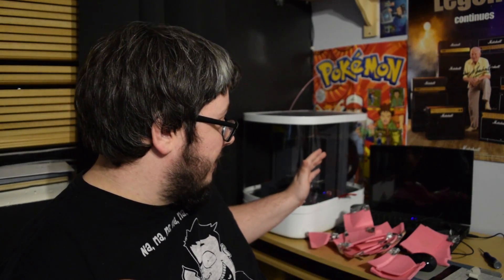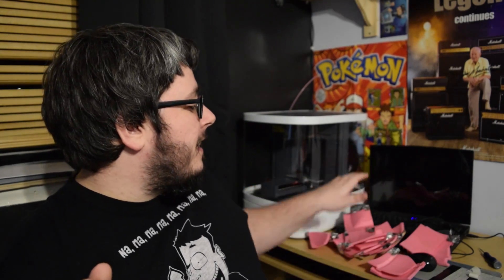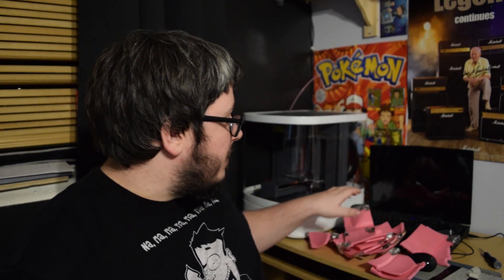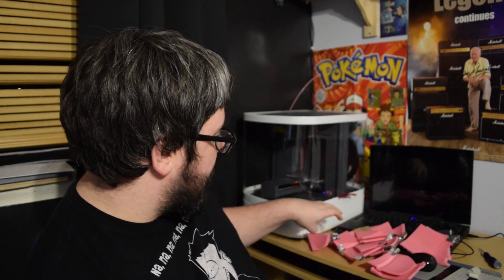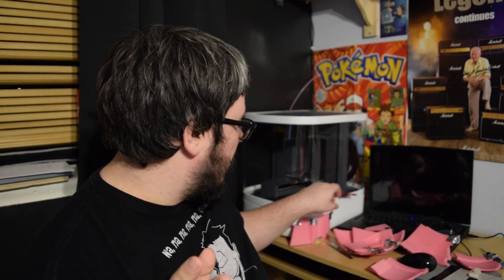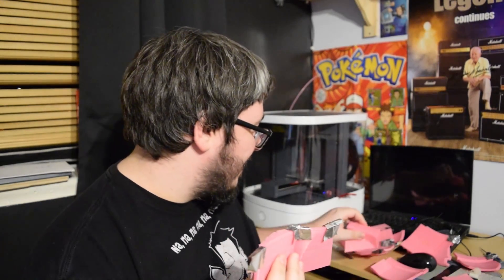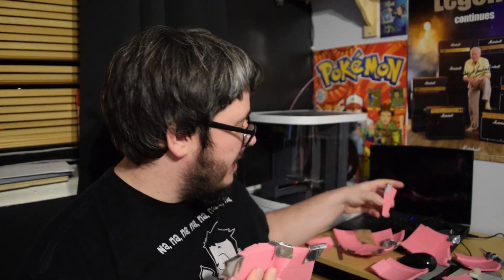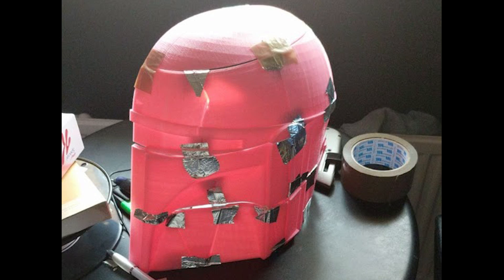3D PRINTING A MANDALORIAN HELMET!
Check out the mandalorian helmet :D

Jamie Robinson
JOIN FOR MORE GREAT CONTENT!